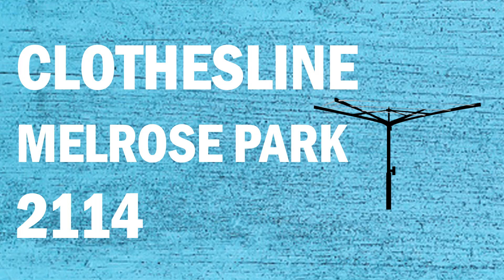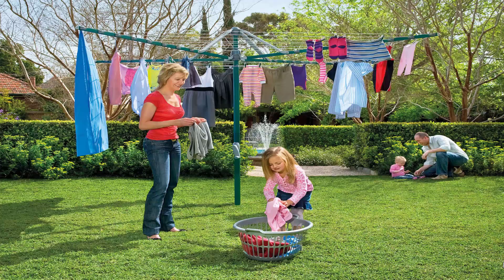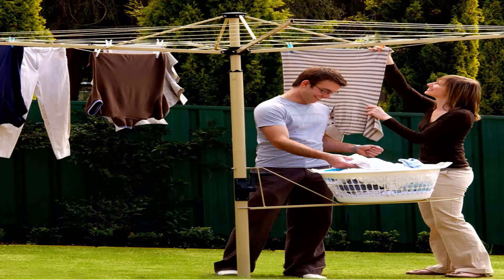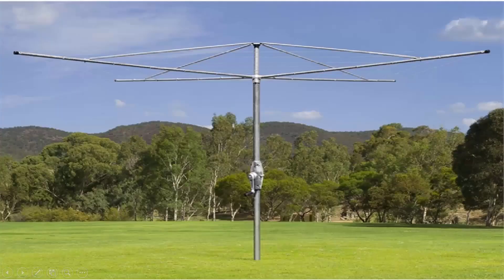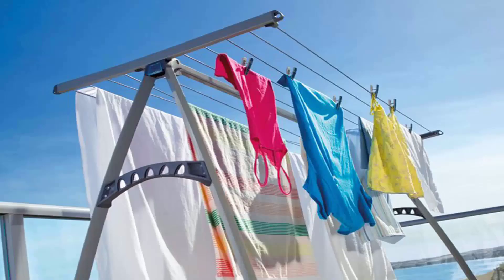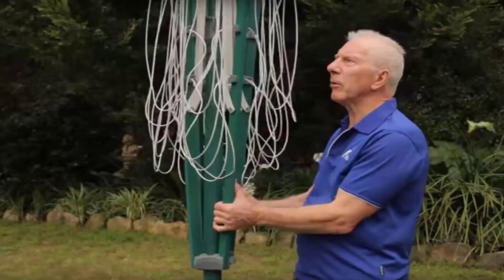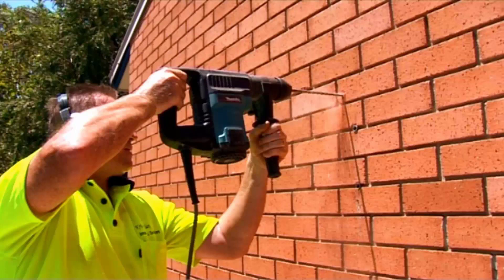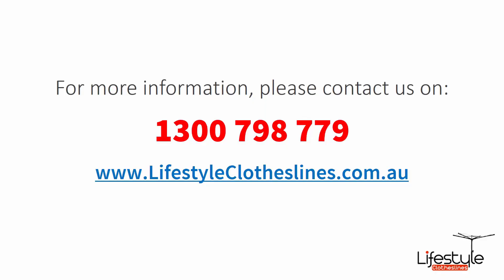Clothes Line Melrose Park 2114 NSW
Looking for a new Clothes Line Melrose Park 2114 NSW for all your clothes line needs as Lifestyle Clotheslines is the leading supplier of clothes lines.

All makes and models of clothes line products are in stock for the Melrose Park 2114 area, plus all leading brands of clothes lines including the famous Hills clothes line range.

- Eco Clotheslines
- Daytek
- Versaline
- Evolution
- Fulcrum
- Clevacover
- Sunbreeze
- Hegs Pegs
- Kitchen Maid
- City Living